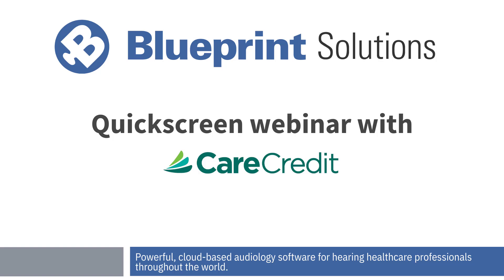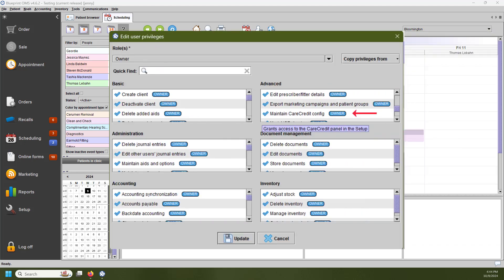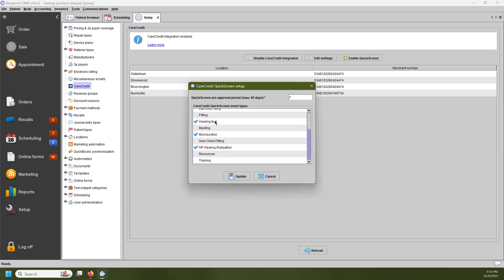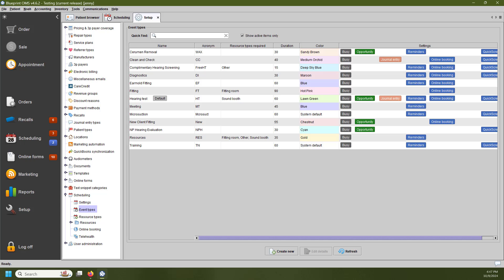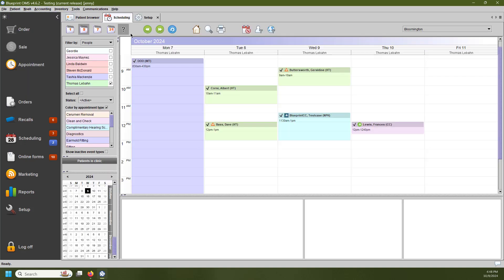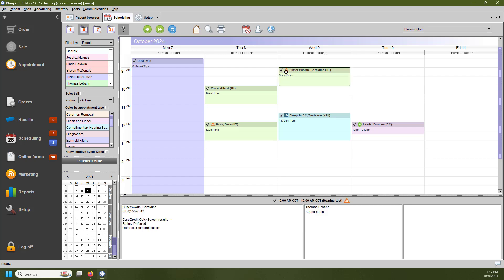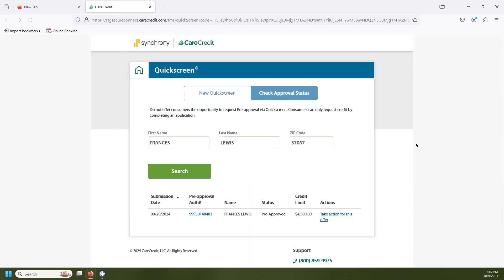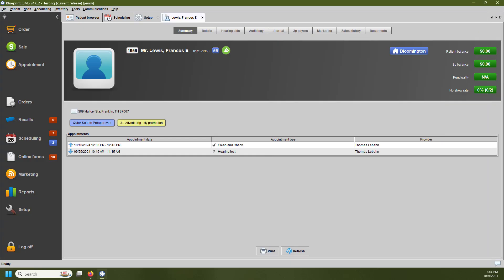CareCredit Quickscreen Webinar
Quickscreen is a CareCredit process that enables you to determine if your patients are pre-approved for the CareCredit credit card before they apply, providing you the ability to confidently discuss their available financing options, which can help alleviate cost as a barrier to care.

Quickscreen will look to identify any current CareCredit cardholders visiting your practice, and attempt to pre-approve the remaining patients coming to visit.